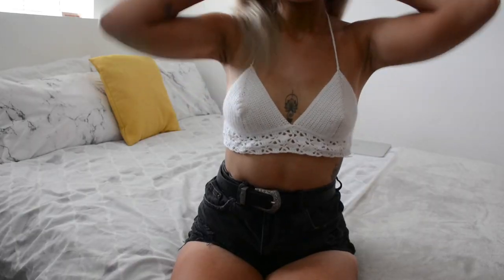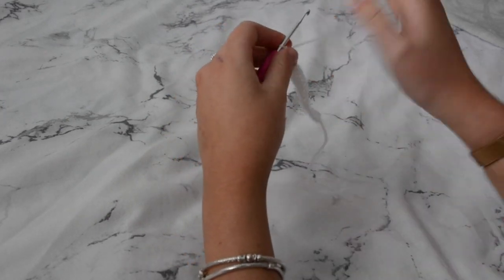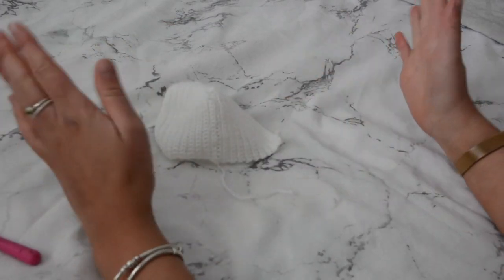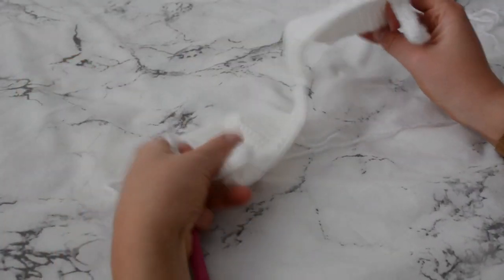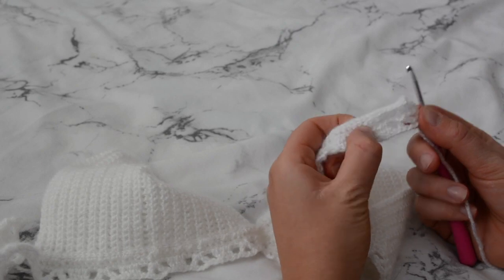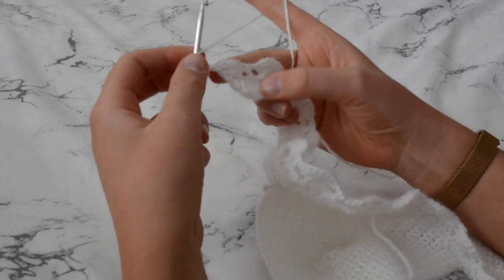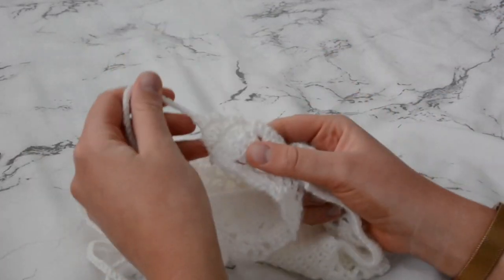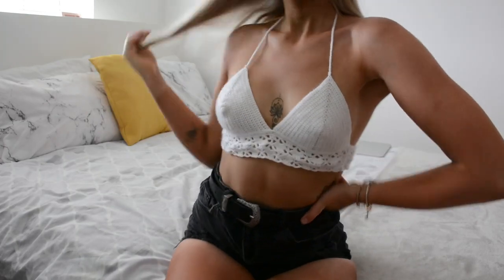HOW TO CROCHET: Boho Shell Crochet Top Tutorial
LEARN HOW TO CROCHET THIS BOHO SHELL CROCHET TOP | Work along with me in this easy to follow tutorial.

See you all in next weeks video,
Han xx